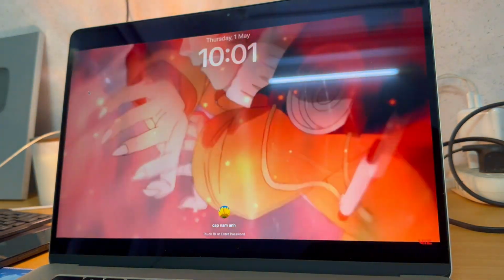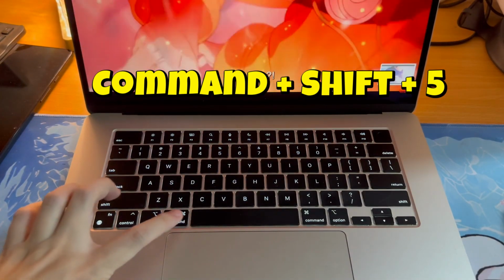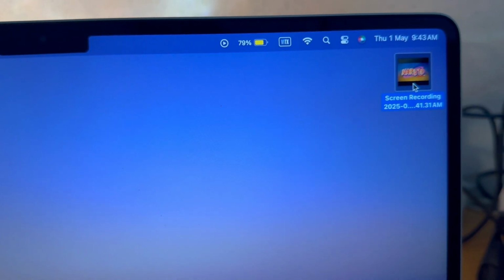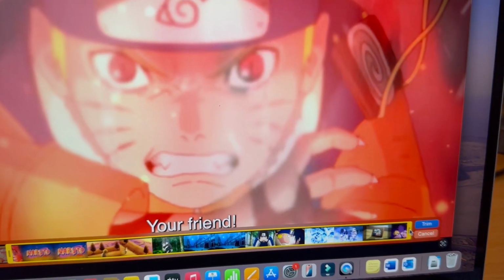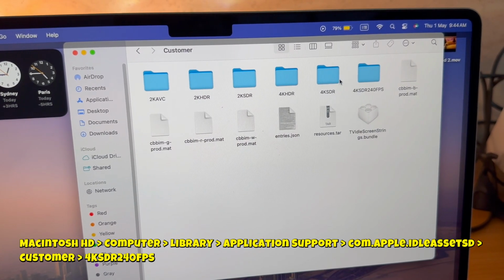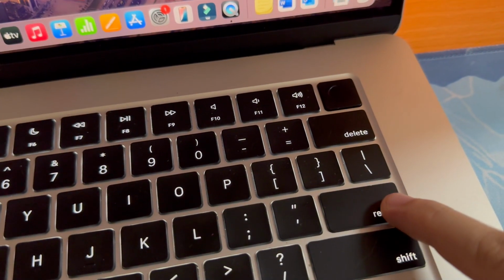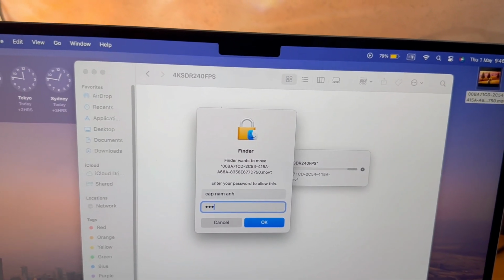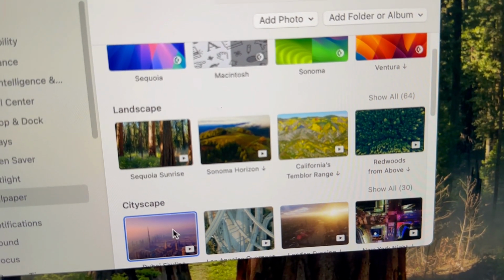Make Your MacBook Lock Screen Come Alive with a Video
Tired of your boring static lock screen on MacBook?
Here’s a quick and easy way to turn your MacBook lock screen into a dynamic video background — no extra apps needed, just YouTube and a simple trick!